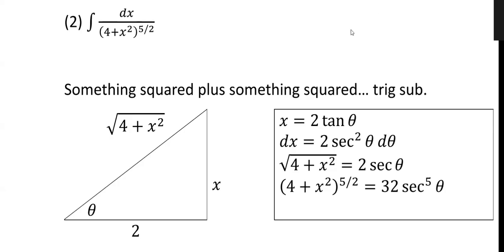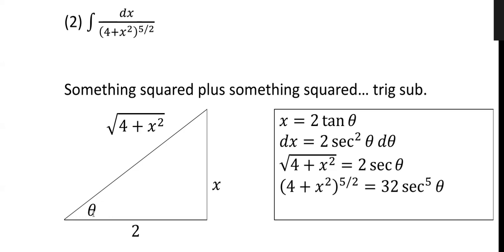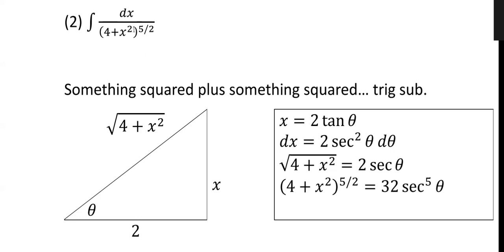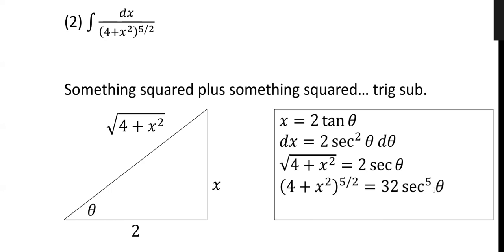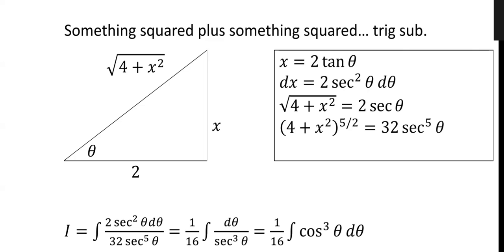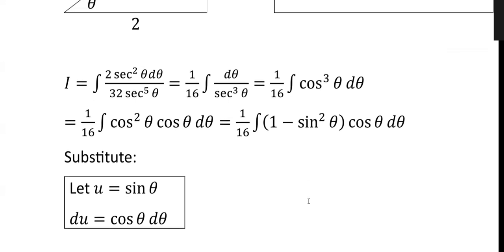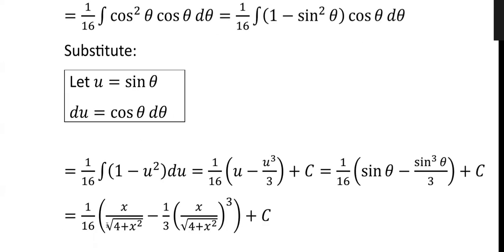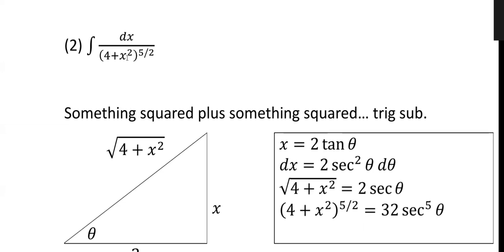Princeton Integral #2 1/(4+x^2)^(5/2)